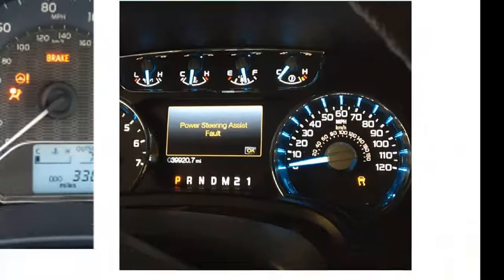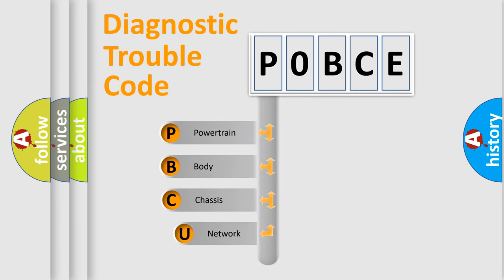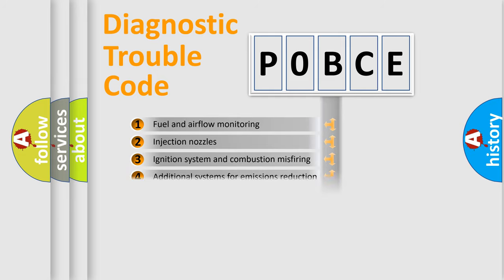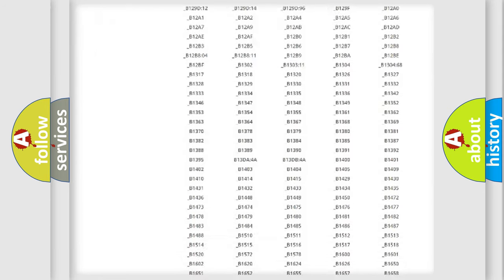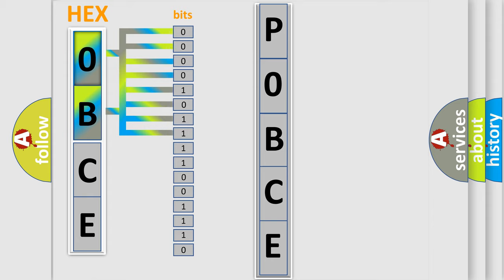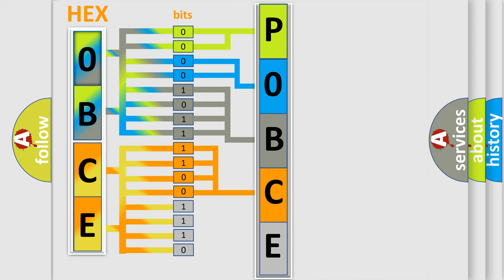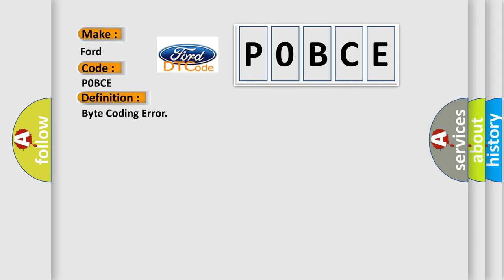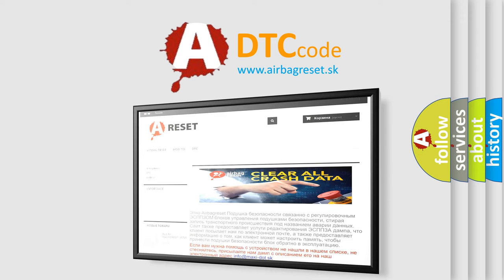DTC Ford P0BCE Short Explanation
Contents:
0:21 Basic DTC analysis according to OBD2 protocol standard.
1:48 Insight into programming
2:58 A diagnostically understandable description of the Diagnostic Trouble Code
3:05 Basic error definition

Make:
Ford
Code:
P0BCE
Definition:
Byte Coding Error
Description:
EPS CM sets this code if parameter setting data read from memory is out of normal range.
Cause:
 Faulty ECU internal memory